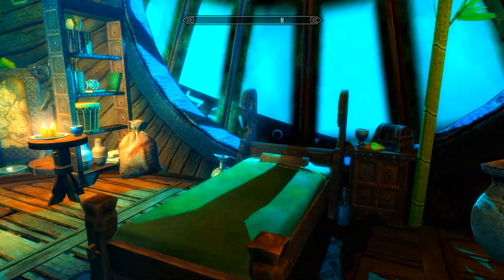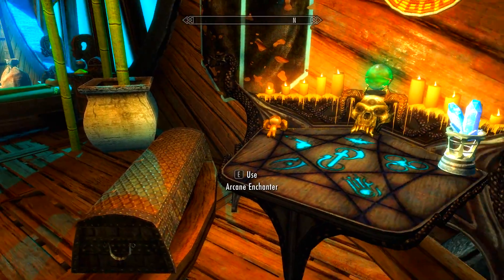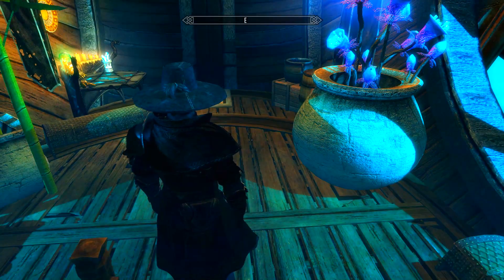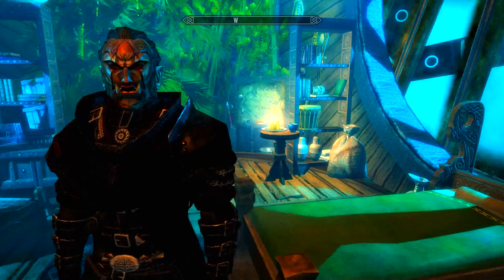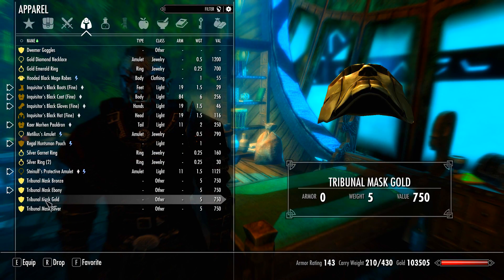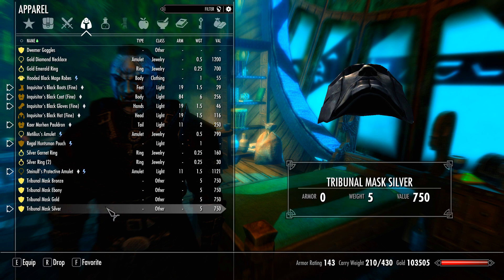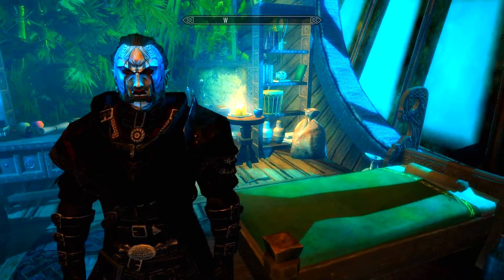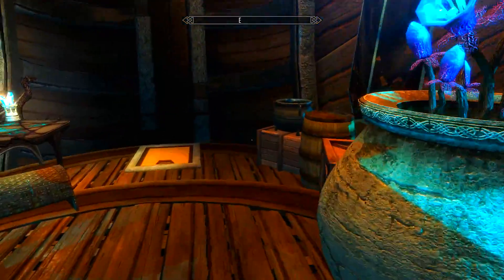The Elder Scrolls V: Skyrim - Tribunal Mask Mod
Mod created by Zairaam and Natterforme.